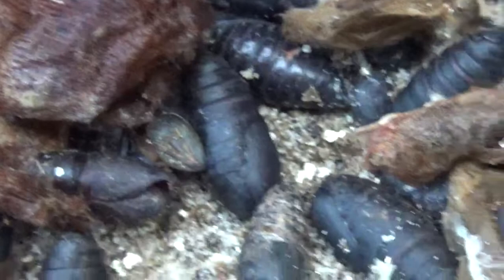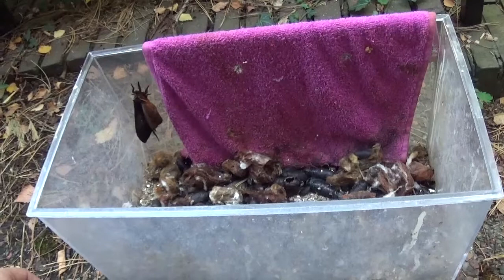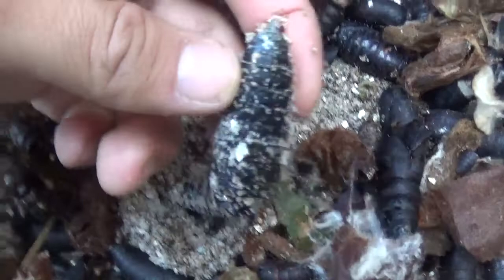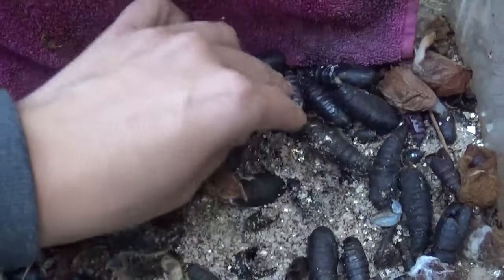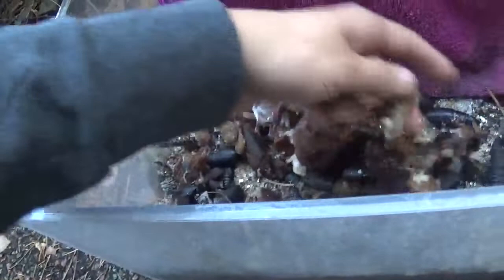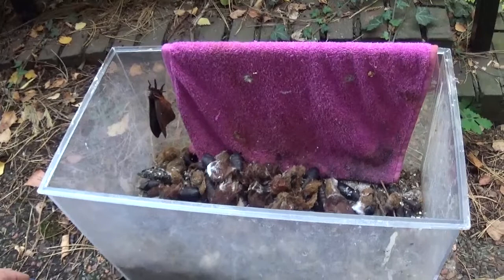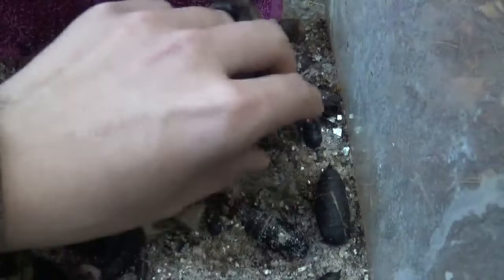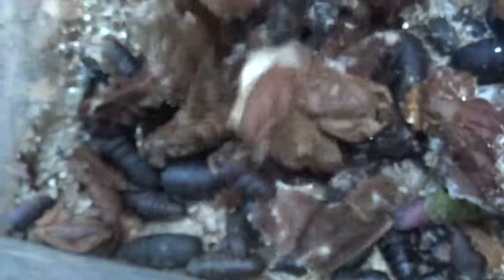TEASER: Rhescynthis hippodamia norax? + dirty cocoon box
Rhescynthis hippodamia norax
Box of pupae
Bart Coppens